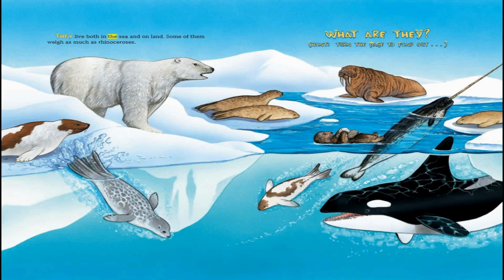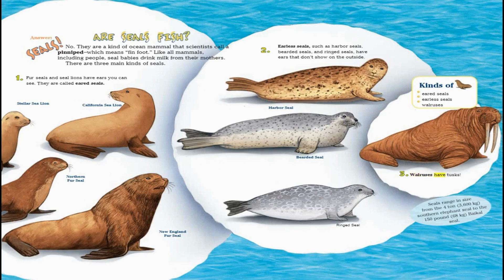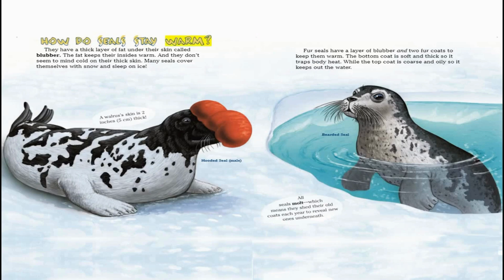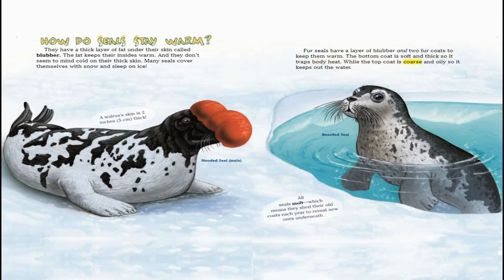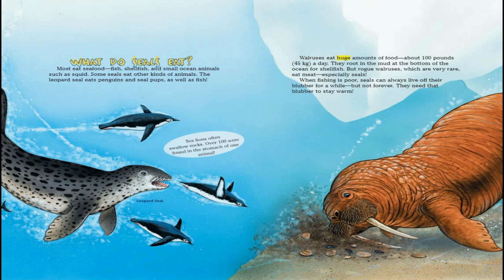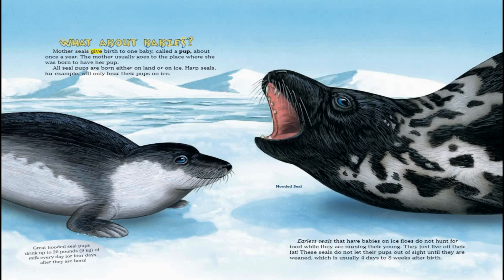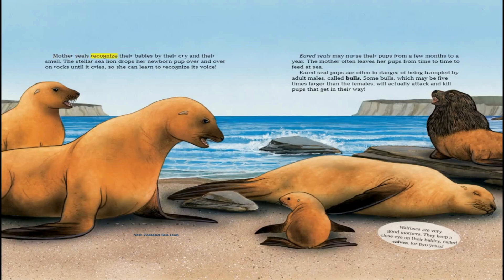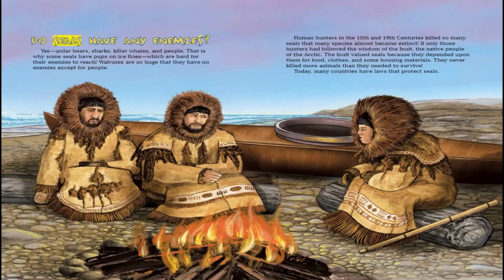Know-It-Alls!™ - Seals! : A Read to Me Video!